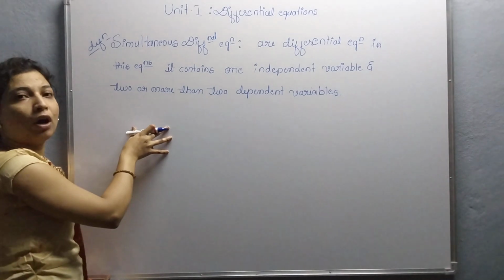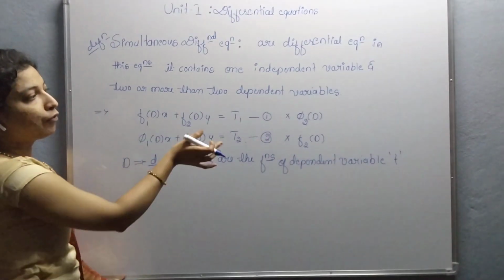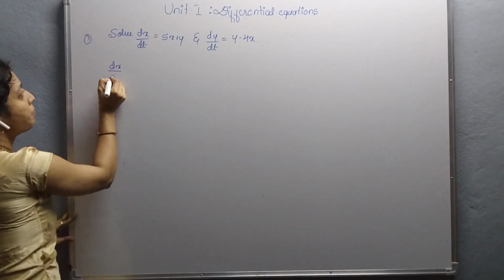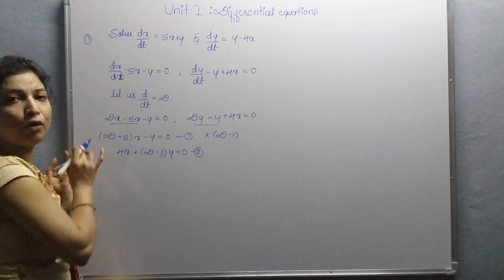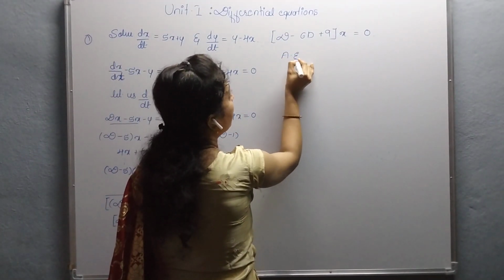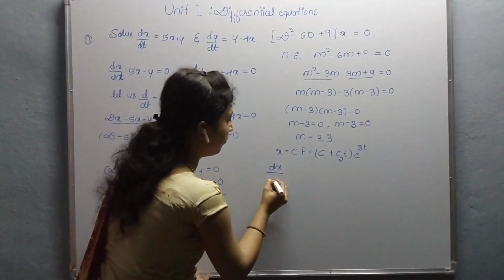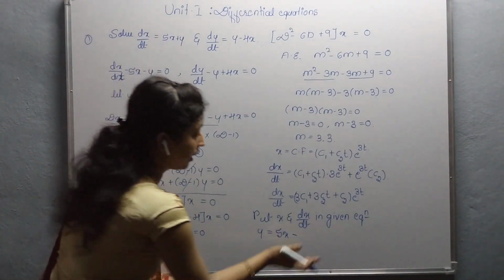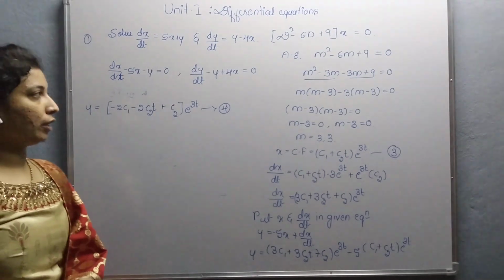Differential equations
Simultaneous differential equations